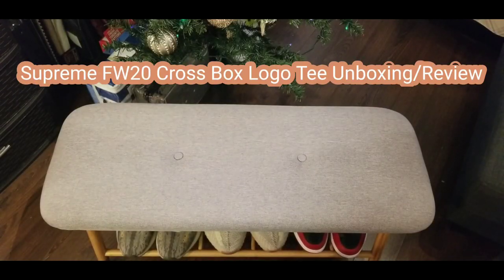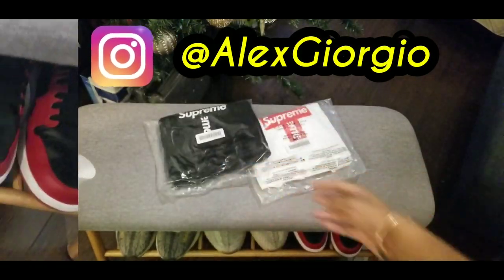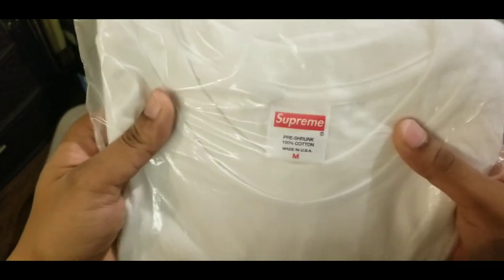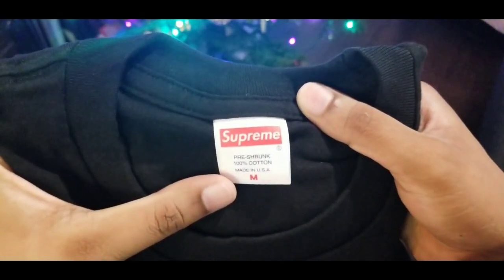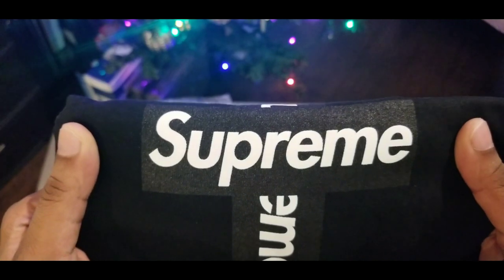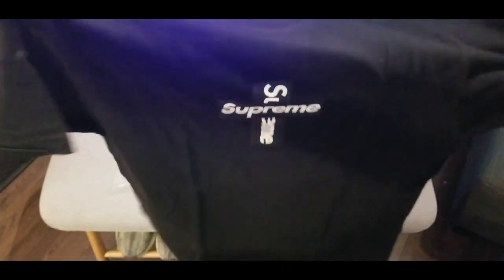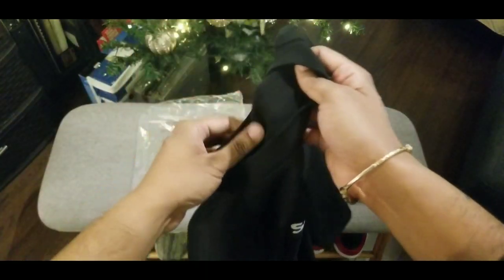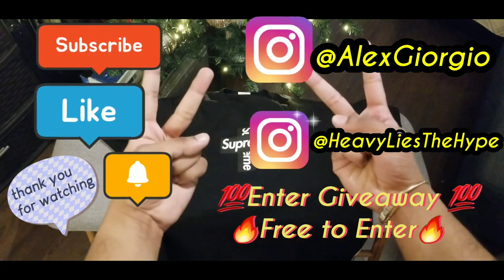Supreme FW20 Cross Box Logo Tee Unboxing/Review/Legit Check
Free to Enter, Rules take 3 seconds to complete!

Follow My boy Alex On Instagram @AlexGiorgio For Sneakers and hypebeast clothing!

Listen to Toronto Pop music, a playlist by Secrets Of The Mantra on SoundCloud

Follow me on tictok @Heavyliesthecrown1